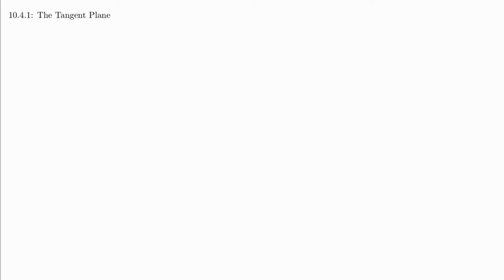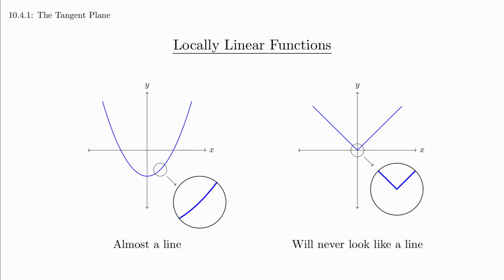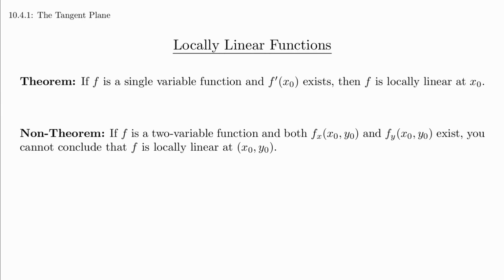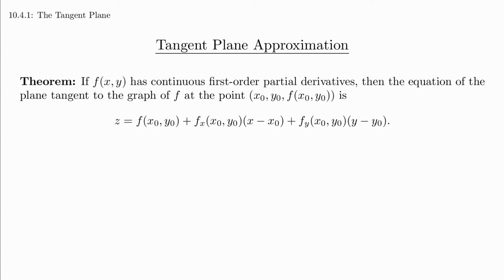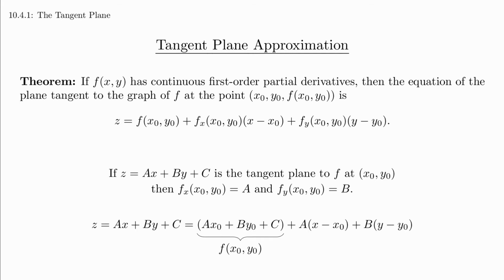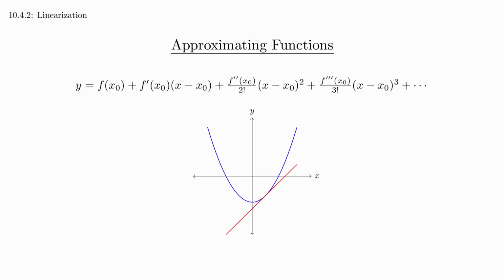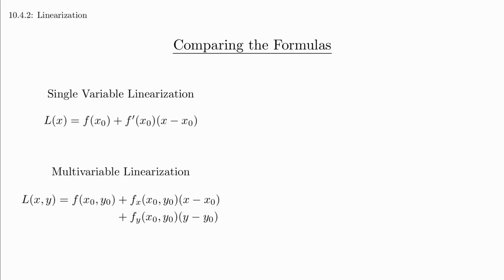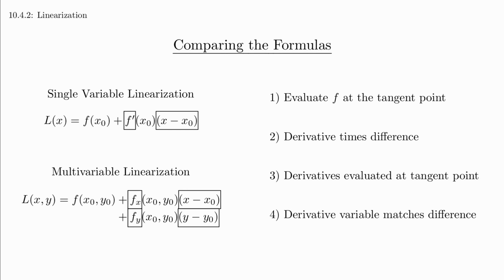10.4-1 - Tangent Planes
0:00 Section 10.4.1 - The Tangent Plane
2:33 Section 10.4.2 - Linearization